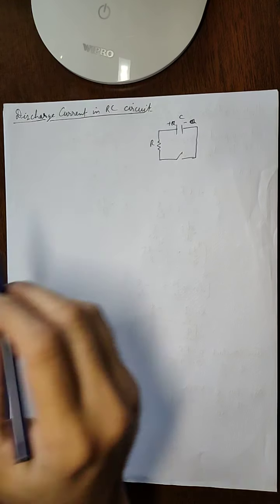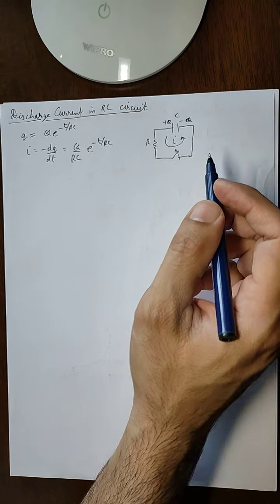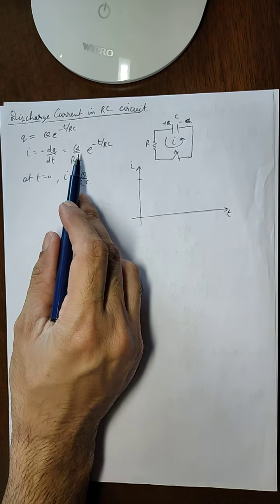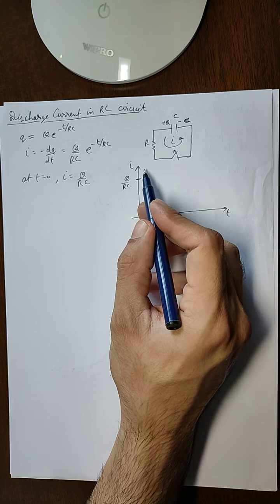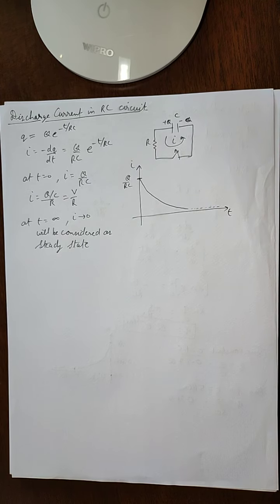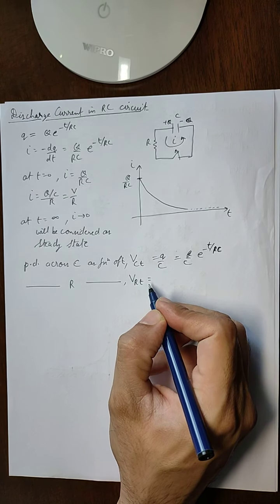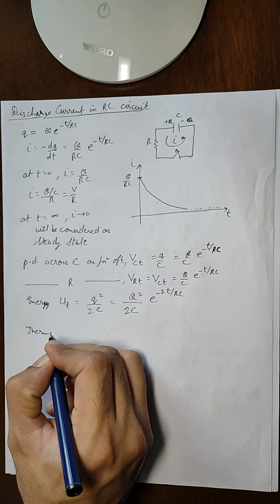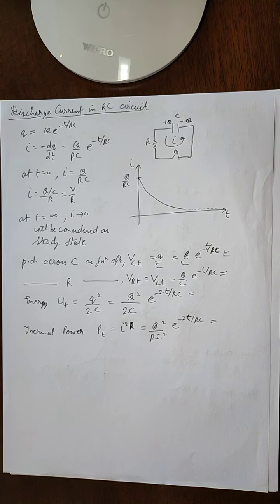Discharge Current in RC circuit